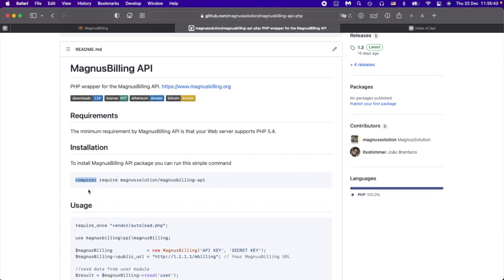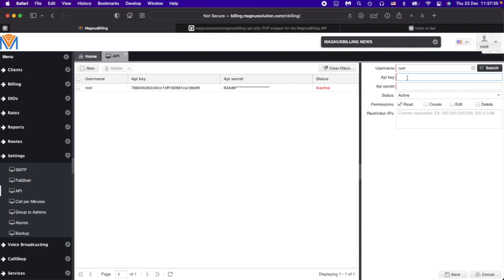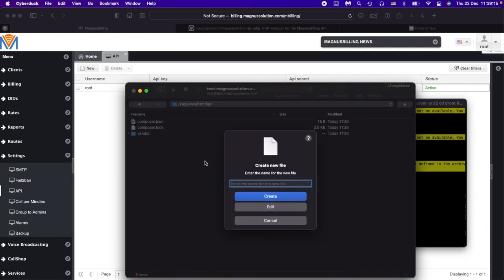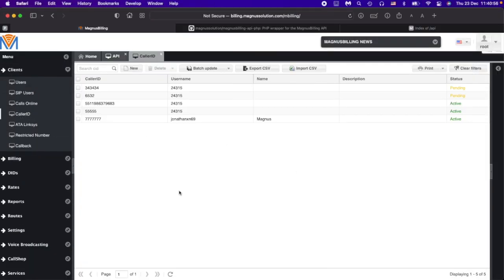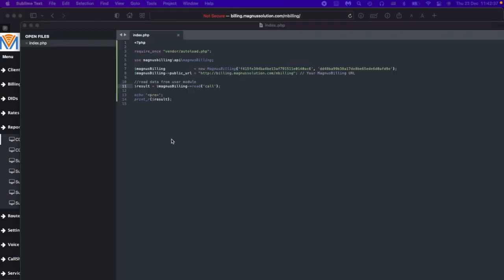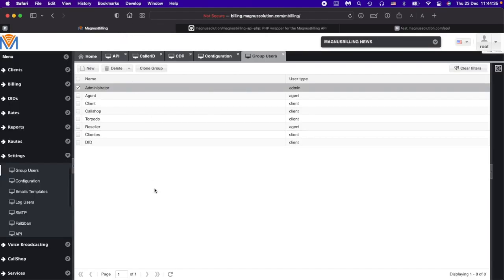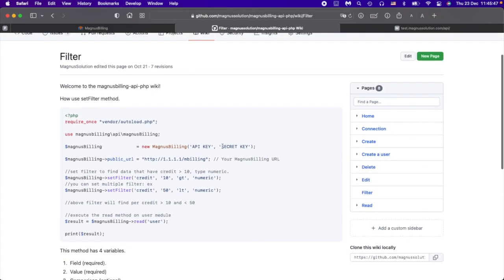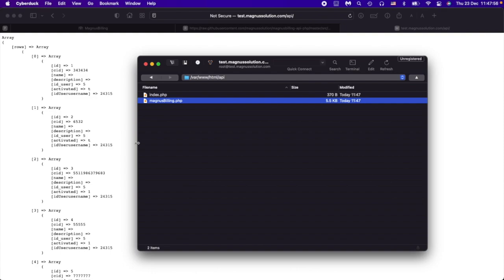MagnusBilling API. How to Install, connect and read